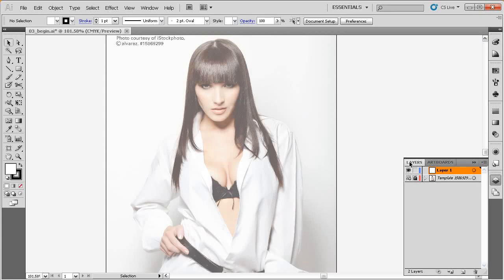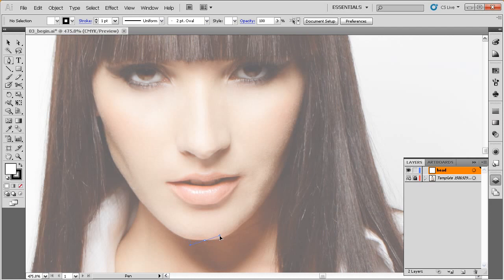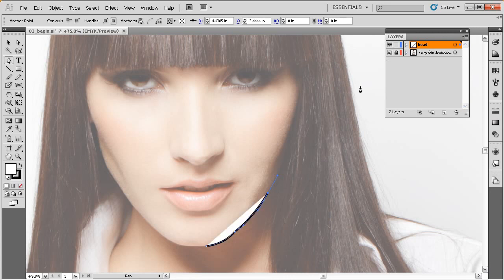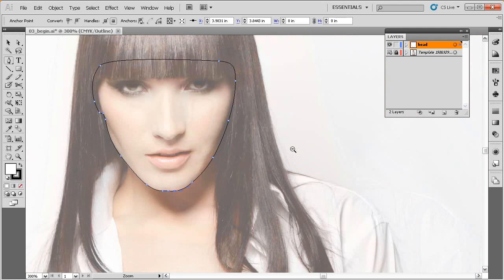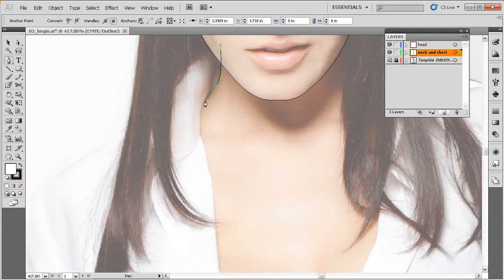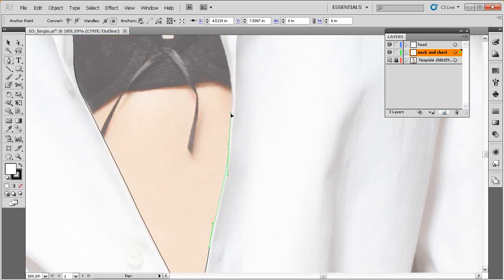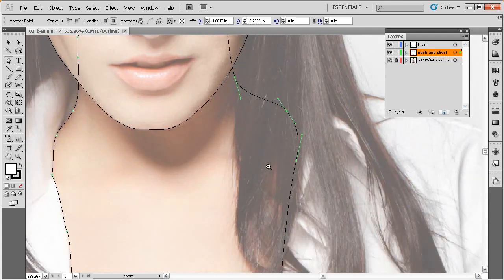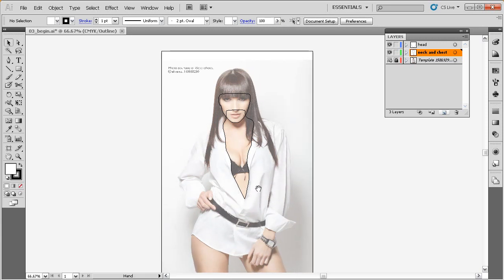Basic shape construction with the pen tool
Kalem aracıyla temel şekil yapısı
ILLUSTRATOR DERSLERİ